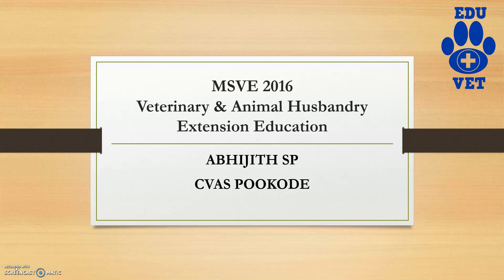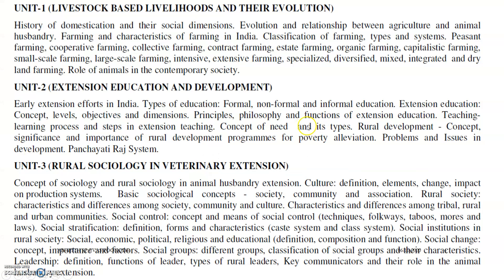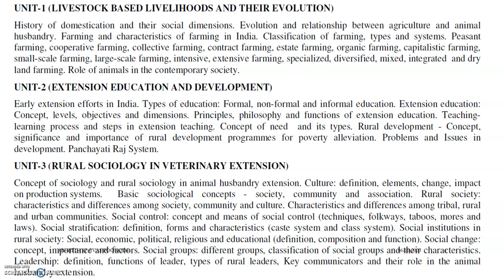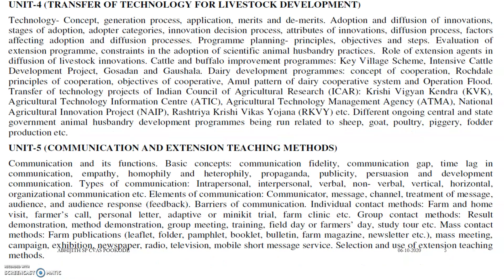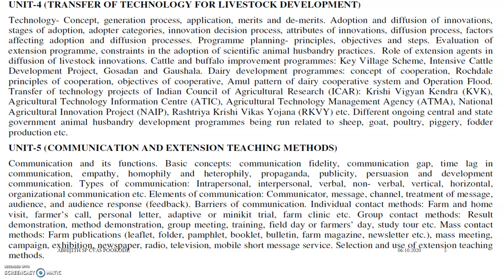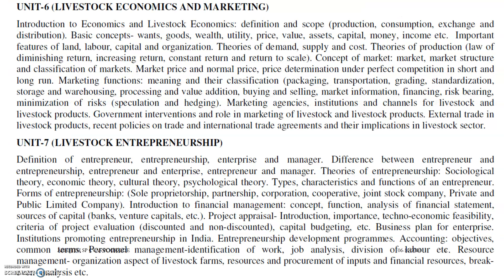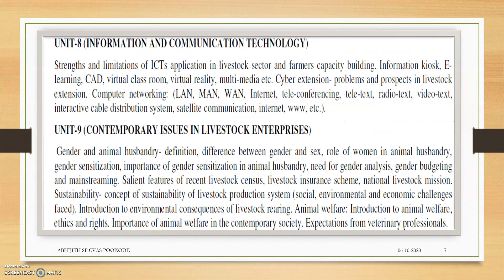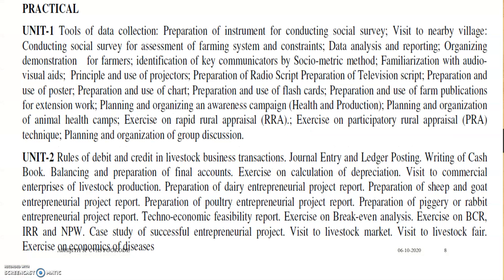MSVE 2016-Veterinary & Animal Husbandry Extension Education-Course Outline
This video explains about the Course Veterinary &Animal Husbandry Extension Education   in 3rd Academic Year in BVSc & AH in MSVE 2016 Curriculum.
To know about best books used to study This Course